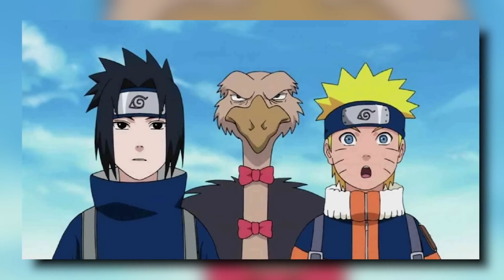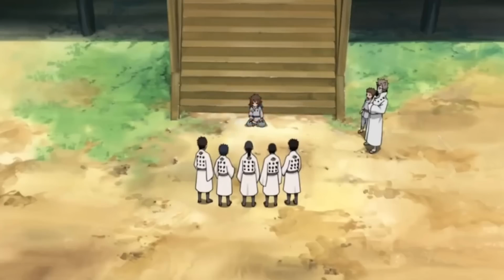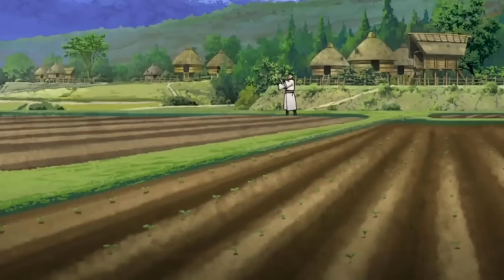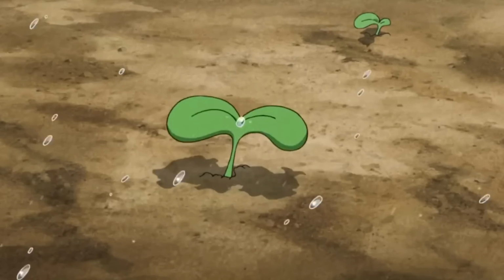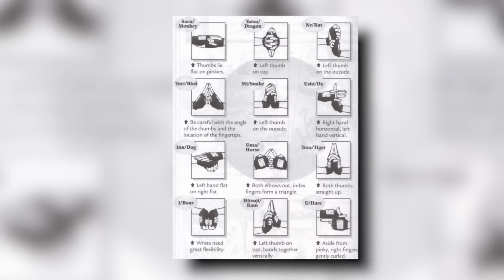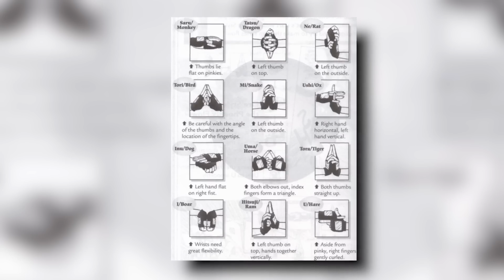The ONE Jutsu Naruto Had To Get Rid Of?!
Edited with Love by: @RiddleMMD (facebook)